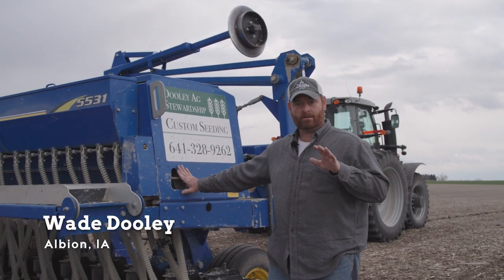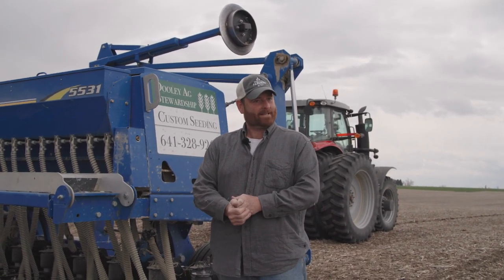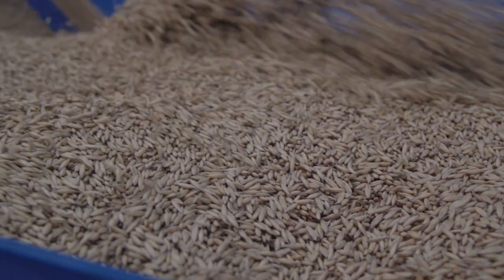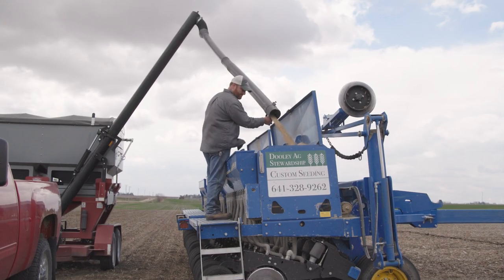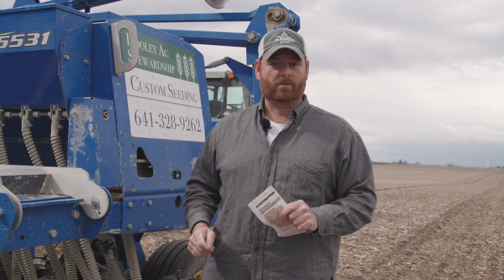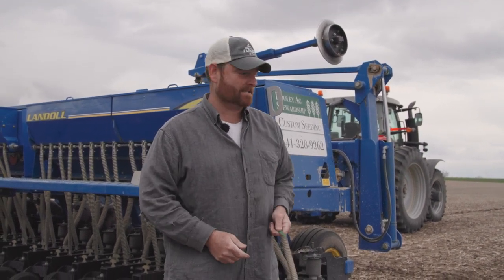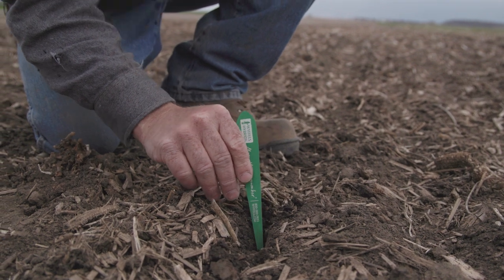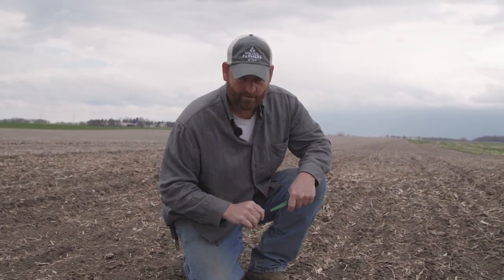Seeding Rates and Depth Test for Drilling Oats - Practical Cover Croppers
"Seeding rates change crop to crop, year to year, season to season," says Wade Dooley, farmer and owner of Dooley Ag Stewardship. In this video, Wade talks about calculating seeding rate and testing depth when co-seeding oats and clover. He also demos how to use the handy seed depth tool for additional confidence when planting.